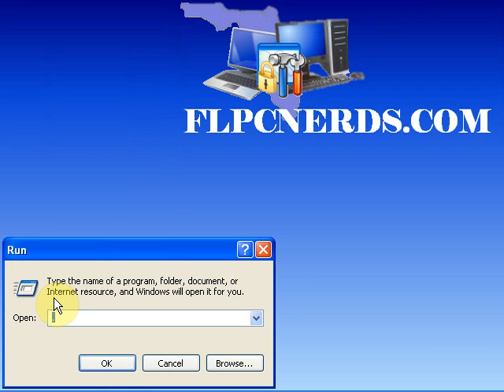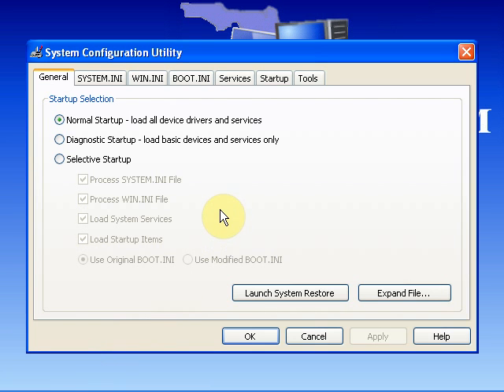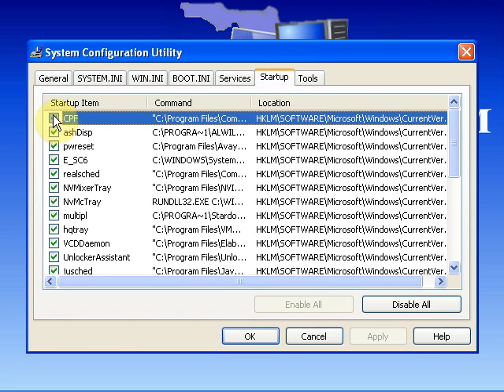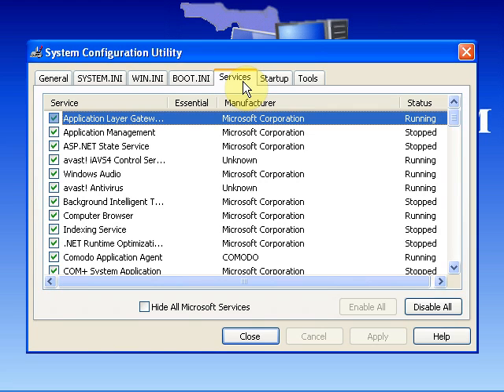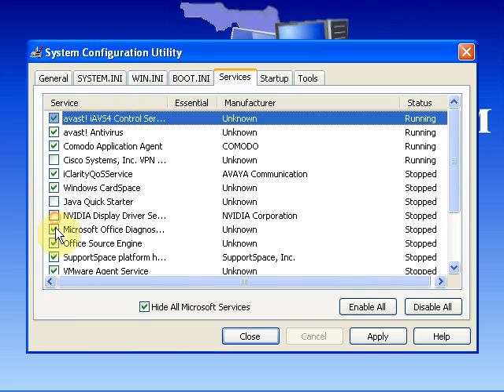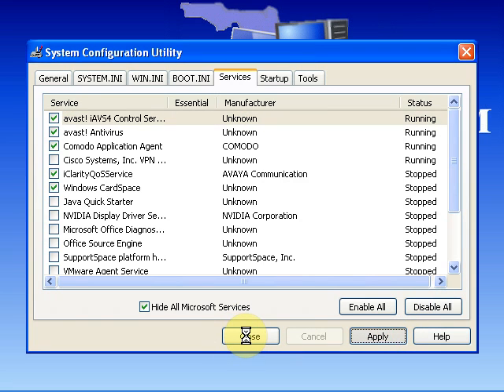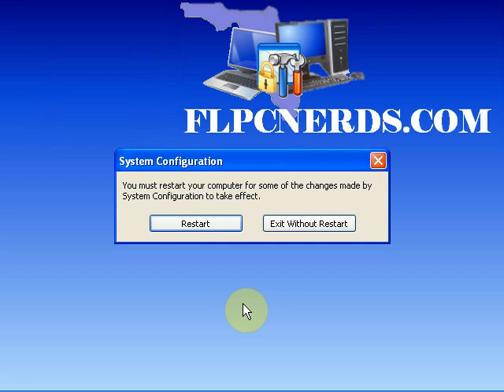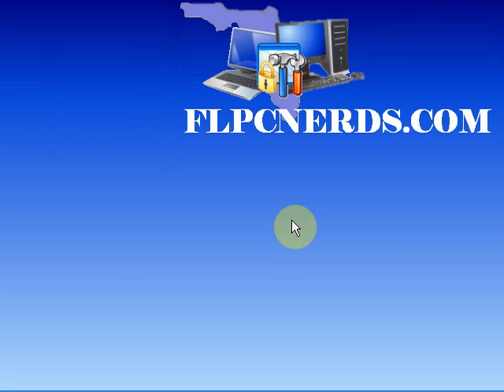Make Computer Faster with MSCONFIG. V2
UPDATED VERSION OF THE OLDER MSCONFIG VIDEO.

Using MSCONFIG to speed up your PC. Make computer Faster.
Using MSCONFIG to speed up your PC. Make your computer load faster. WHILE EVERY PRECAUTION HAS BEEN TAKEN I...
Using MSCONFIG to speed up your PC. Make your computer load faster.

WHILE EVERY PRECAUTION HAS BEEN TAKEN IN THE PREPARATION/MAKING OF THIS VIDEO TUTORIAL, THE VIDEO OWNER ASSUMES NO RESPONSIBILITY FOR ERRORS OR OMISSIONS, OR FOR DAMAGES RESULTING FROM THE USE OF THE INFORMATION CONTAINED HEREIN.

Microsoft, Internet Explorer, Windows and the Windows/ IE logo are either registered trademarks or trademarks of Microsoft Corporation in the United States and/or other countries.
All other products mentioned are registered trademarks and/or trademarks of their respective companies.

Diagnose computer issues, Disable Spyware from Auto Restarting. Boot Up Faster. Increase Systems Performance by gaining back resourcesMicrosoft, windows, hack, trick,network, repair, troubleshoot
Using MSCONFIG to speed up your PC. Make your computer load faster. Diagnose computer issues, Disable Spyware from Auto Restarting. Boot Up Faster. Increase Systems Performance by gaining back resources
How to make "Start Menu" menus to open real fast!!! XP Hack
Change your start menu
get the vista start menu on windows xp,Changing your Windows XP Start Menu Text,Hack any Site
Funny Windows XP trick,Get out of freezeups in xp,How To" #2 Making WinXP run faster,Tricks- Make Windows XP Start Faster
how to hack a password on windows xp,3d flip effect for windows,Hidden Windows XP Music,Google Tricks, Hacks and Easter Eggs
Customize yout desktop on Windows XP! Great Trick,How to get black xp start menu,Things Microsoft Wont Tell You About
WINDOWS TRICK,Windows XP Tip: Speed Up Start Menu Items,XP Start Button Tutorial,netsh wlan add filter networktype=network type
Virus repair
Virus removal
Winantivirus

strange computer cases
Security Center
Computer Repair Fraud
General Computer Security
Computer Security News
Microsoft Support
Win 9x & ME Support
Windows XP Support
Windows Vista Support
Windows 2000 Pro / NT Workstation Support
Windows NT/2000/2003 Server
Microsoft Office support
Internet Explorer Forum
Alternative Computing
Linux Support
Mac Support
Other Operating systems
Mozilla/Firefox Browsers
Other Browsers
Hardware Support
Motherboards, Bios & CPU
Hard Drive Support
Removable Media Drives
RAM and Power Supply Support
Sound Cards
Case Mod
Driver Support
Video Card Support
Printer Support
Laptop Support
Building
Other Hardware Support
Networking Forum
Networking Support
Modems/Cable/DSL/Satellite
Cabling and Network Cards
Protocols and Routing
File and Application Sharing
Security and Firewalls

Tags:  Faster  PC  Msconfig  Windows  Tutorials  Microsoft  fast  tips  tricks  hack  speed  hacked  FLPCNERDSCOM